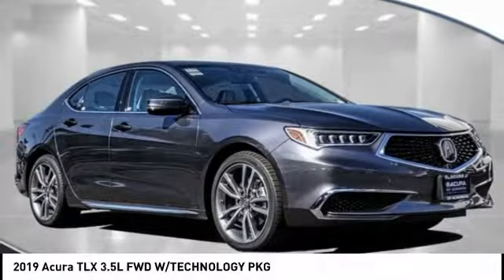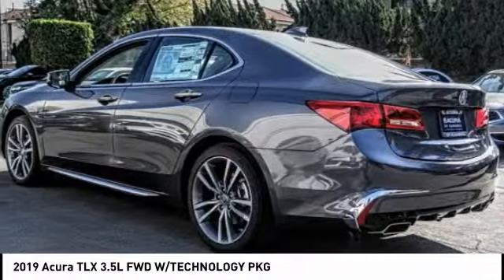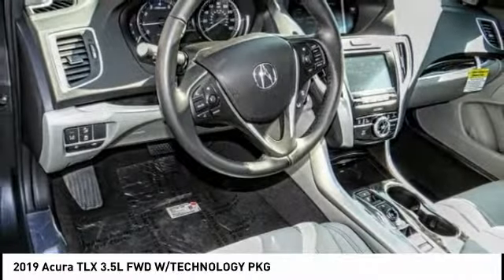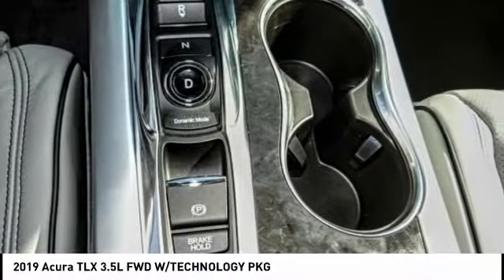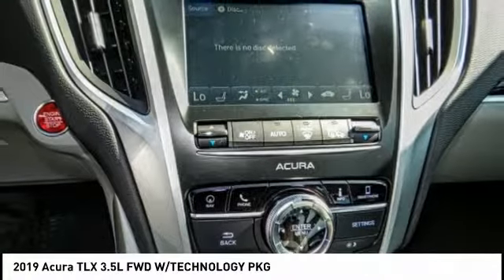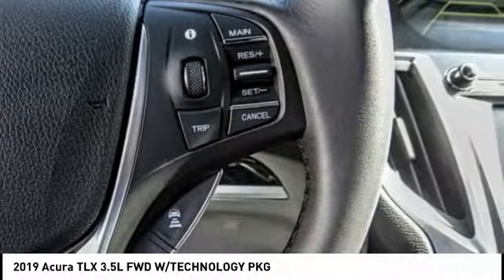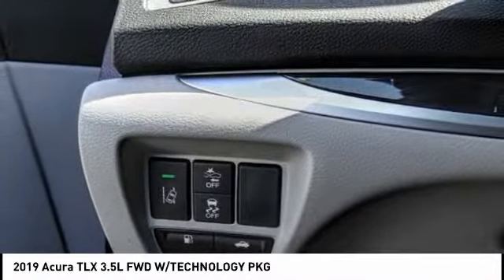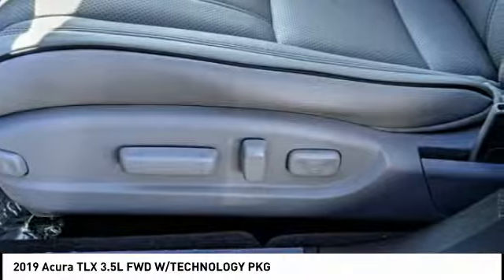2019 Acura TLX MONTEREY PARK ROSEMEAD EL MONTE MONTEBELLO LOS ANGELES A1162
2019 Acura TLX 3.5L FWD W/TECHNOLOGY PKG

Alhambra Acura
1700 W. Main St.

Anthracite 2019 Acura TLX 3.5L Technology Pkg FWD 9-Speed Automatic 3.5L V6 SOHC i-VTEC 24V 20/31 City/Highway MPG